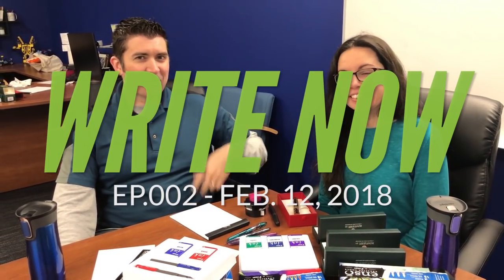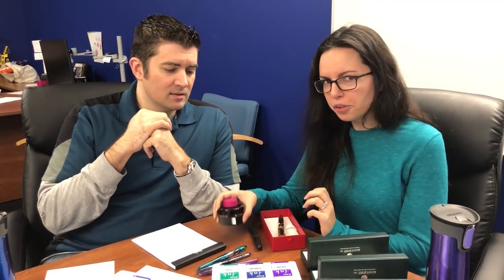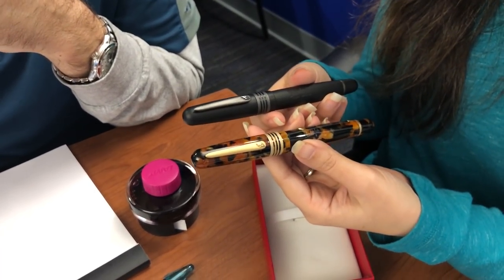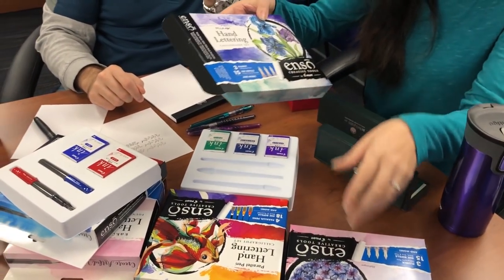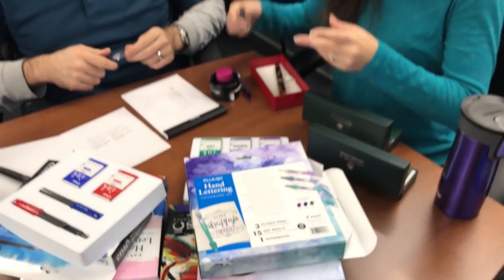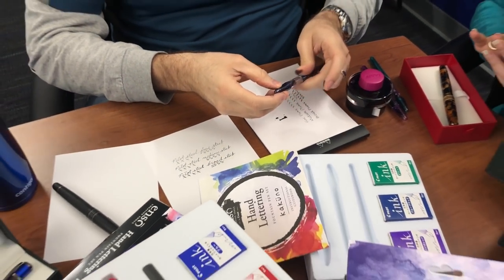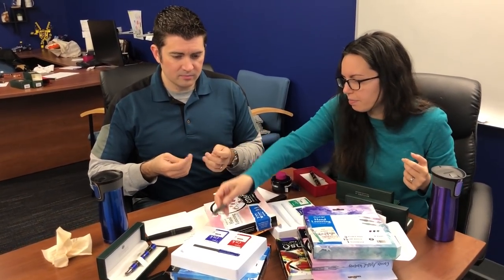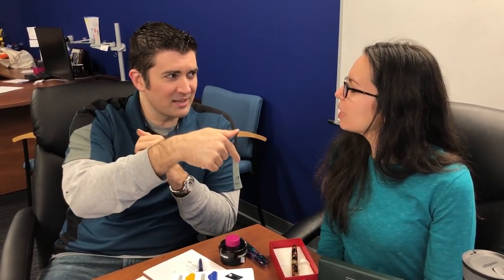Write Now - Ep.002: LAMY VibrantPink ink, Pilot calligraphy sets, and Monteverde Regatta Sports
Rachel Goulet joins Brian in this new episode of Write Now. They talk about our newest giveaway, show off the Monteverde Regatta Sport, and write with a Pilot calligraphy set!

Check for these quick-hitting shows every Monday & Wednesday. What do you think?